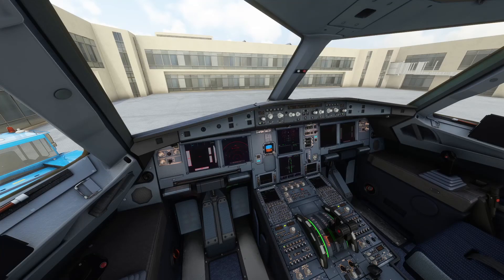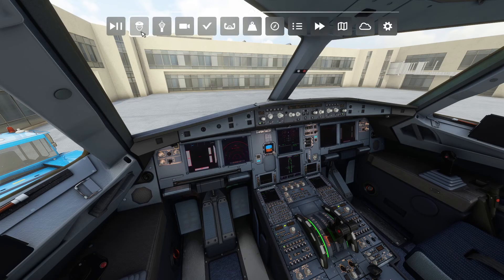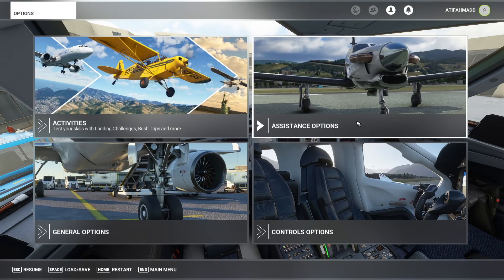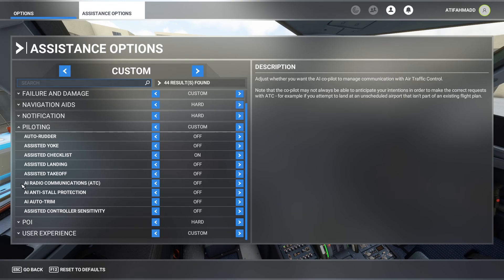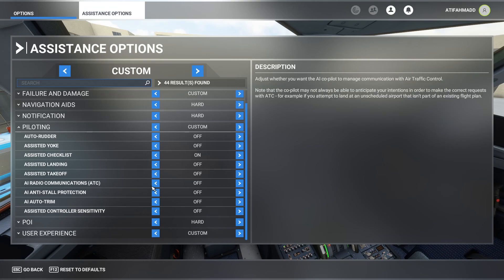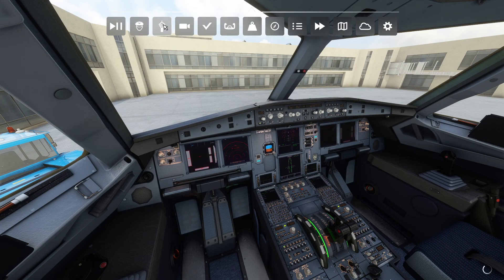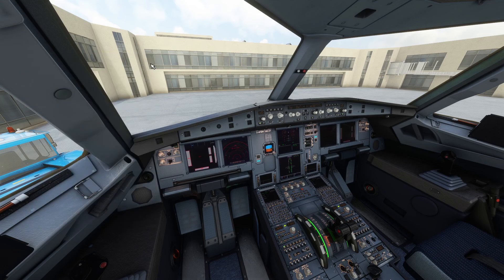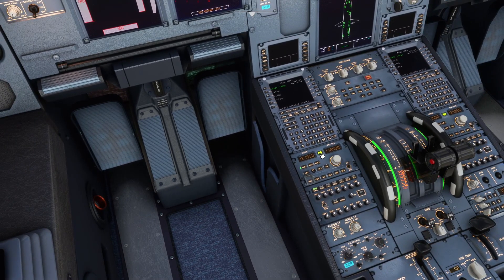How to Change the Settings for Radio Communication with ATC in Microsoft Flight Simulator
How to Change Settings for Radio Communication with ATC in Microsoft Flight Simulator